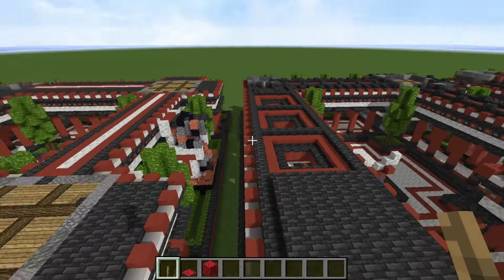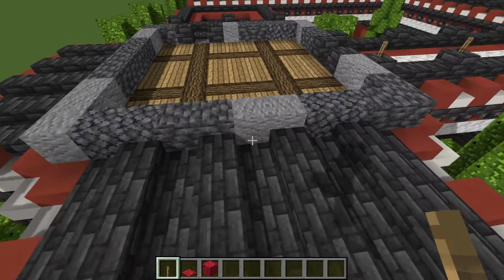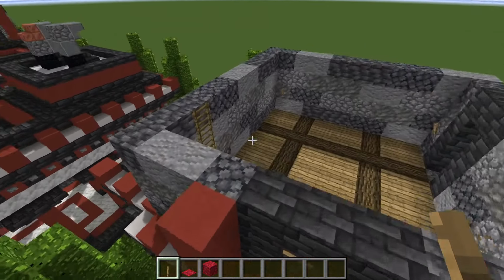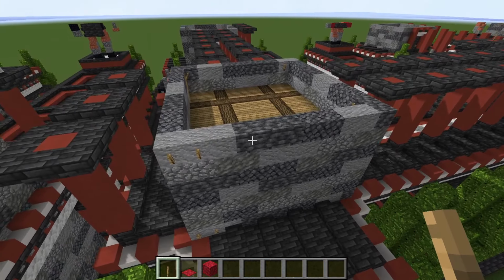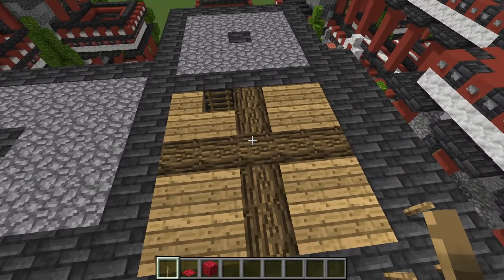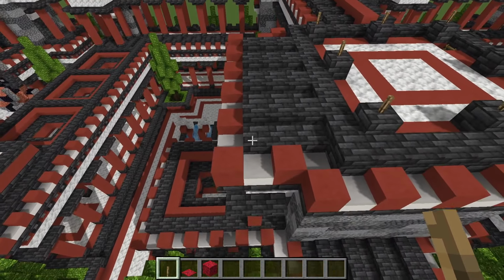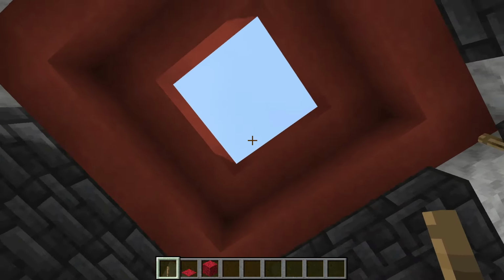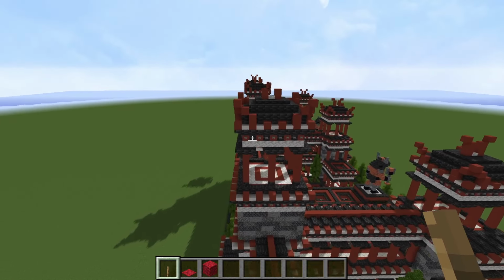Minecraft Minoan Marketplace Tutorial & Download part 2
an ancient minoan marketplace design!